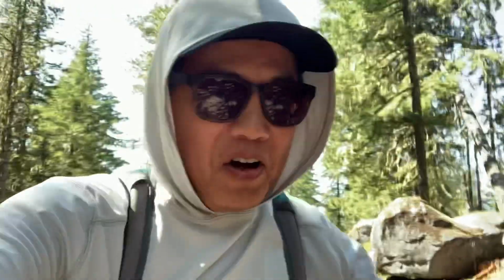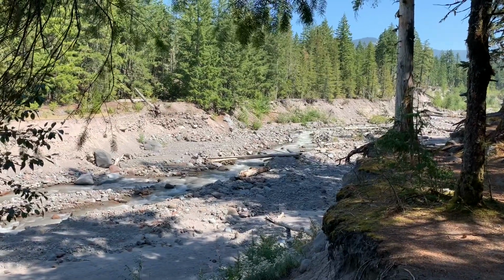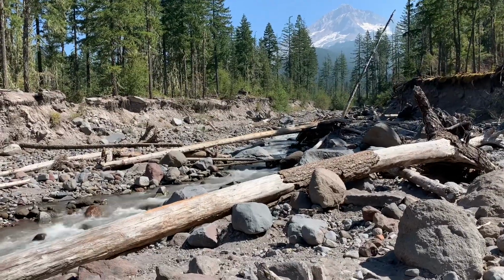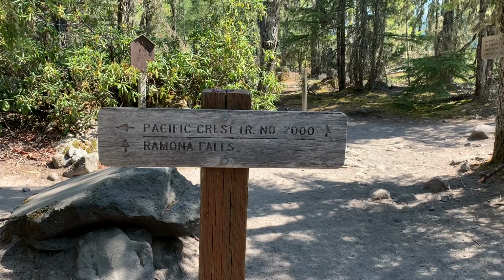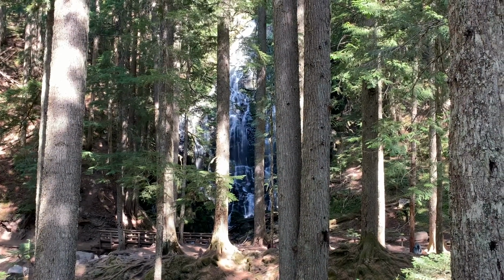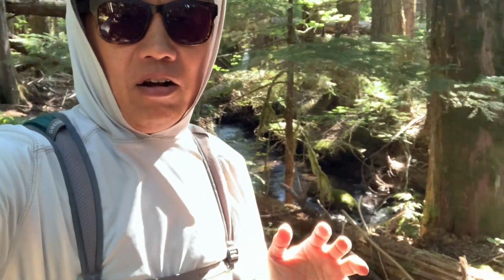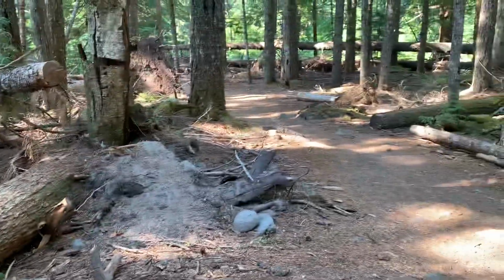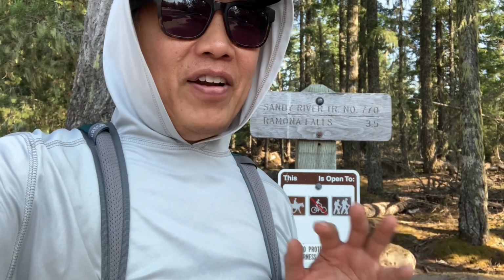Hiking in the Mount Hood Wilderness To Ramona Falls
This hike is rated as one of the best hikes in Oregon, so I had to check it out. The trail is within the Mount Hood Wilderness Area. It’s a nice gradual uphill hike that leads to a beautiful waterfall. I was just visiting for a day hike, but there are a number of places to backcountry camp as well.

One must pay $5 for parking or the America the Beautiful Pass is also valid. Also, upon entering the wilderness area one must complete a form to register for a permit.

This trail can get busy, so try to arrive early if you'd like to avoid the crowds.